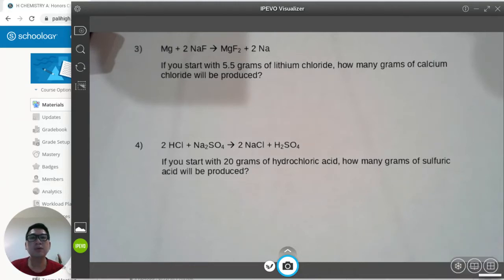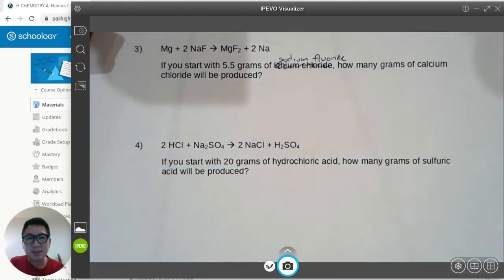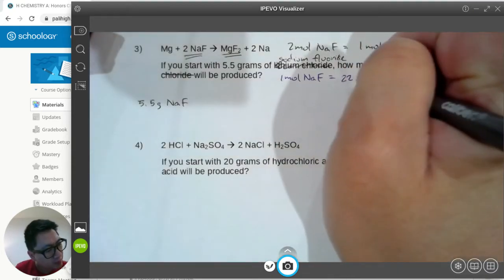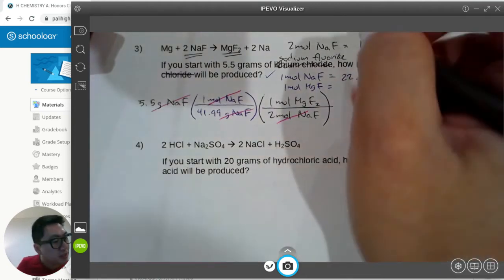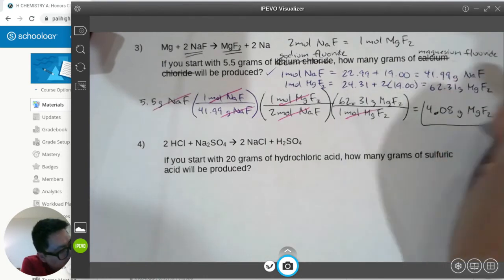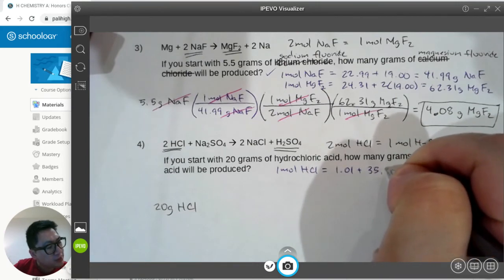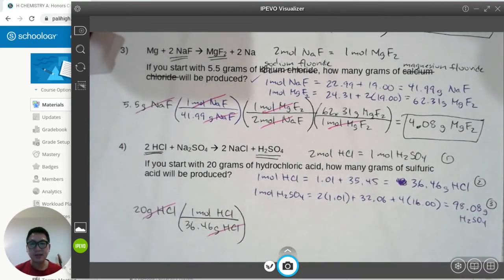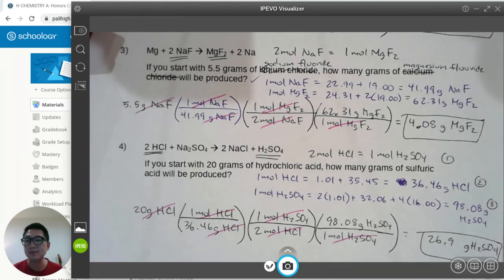Stoichiometry Worksheet Part 2